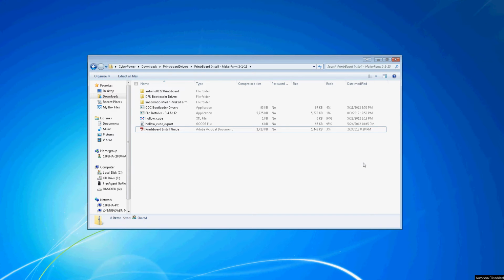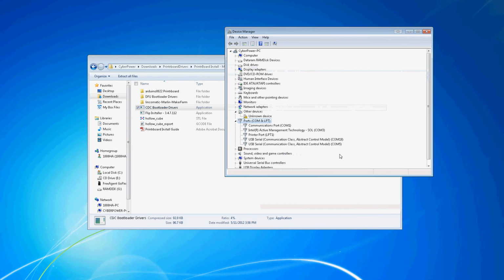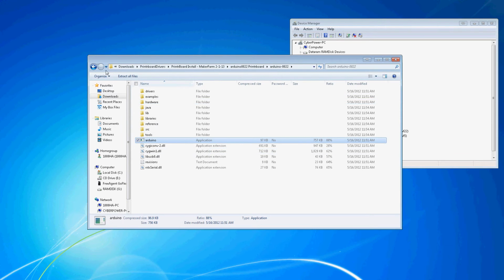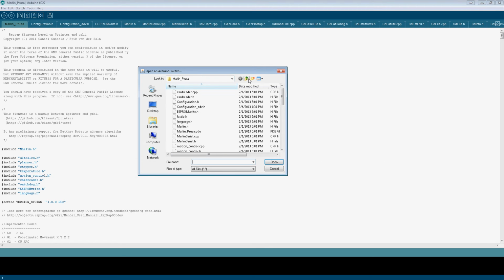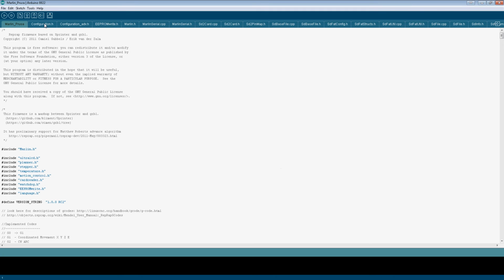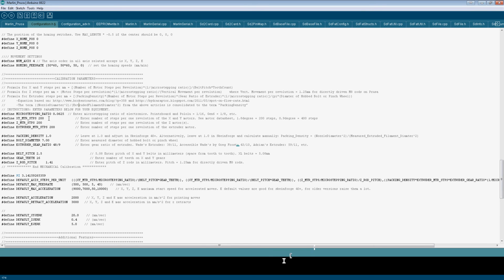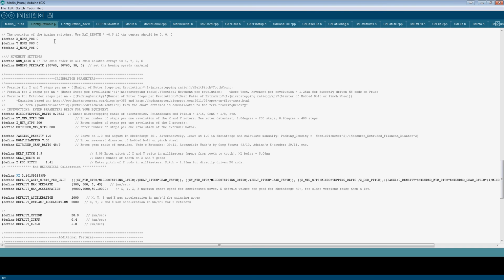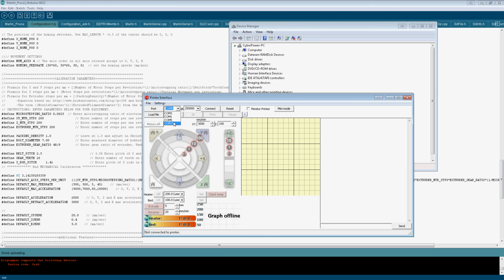Maker Farm Firmware Upload Video MakerFarm.com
How to video to upload firmware to your Printrboard with the CDC Bootloader